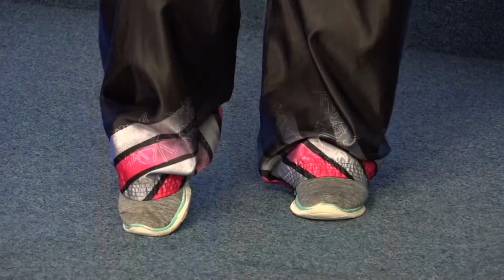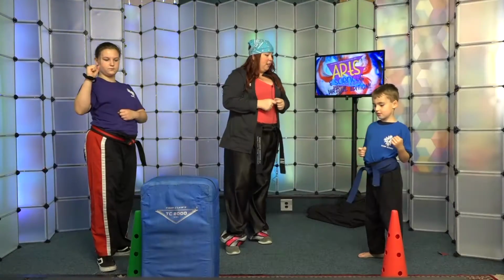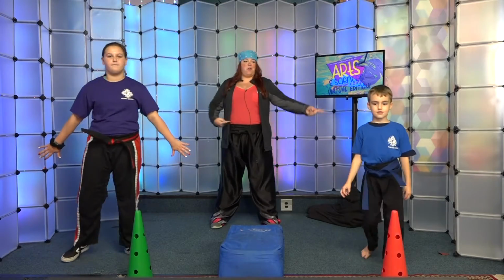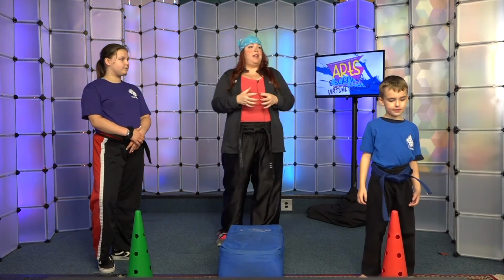Virtual Camp - Fitness Day #1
You have to train to be an astronaut before you blast off into space, with Sensei Connie!